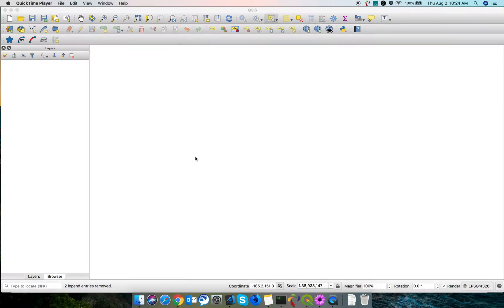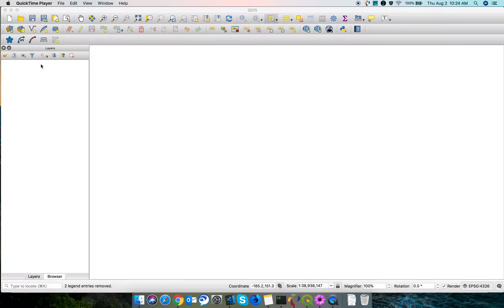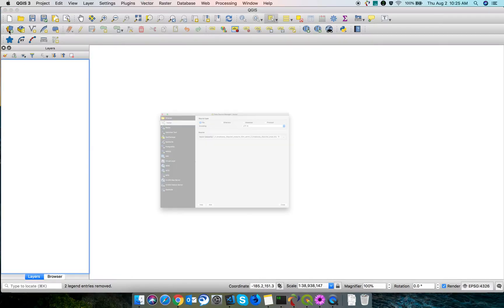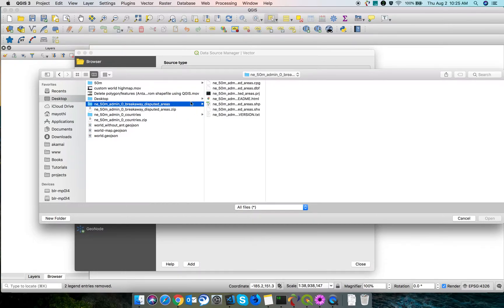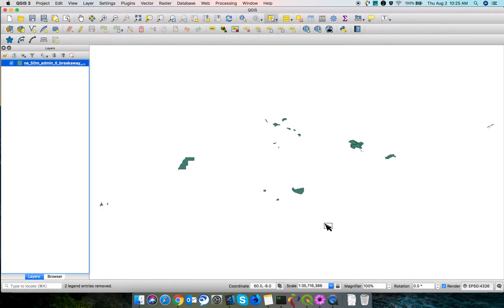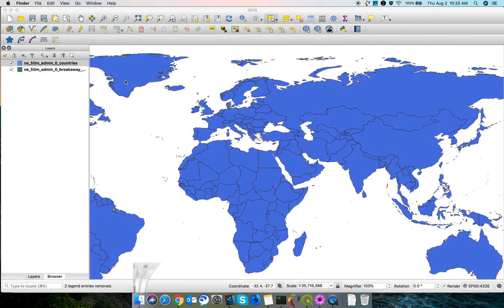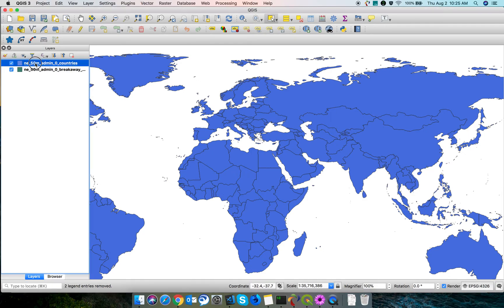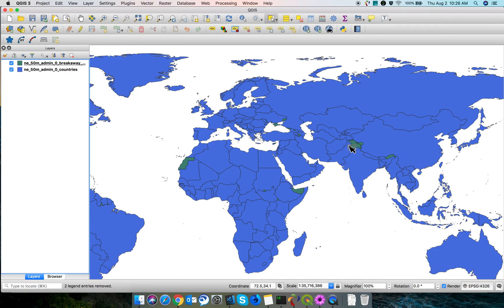How to Import ShapeFiles in QGIS editor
Import shapeFiles in QGIS editor either manually  or drag and drop in layer panel.